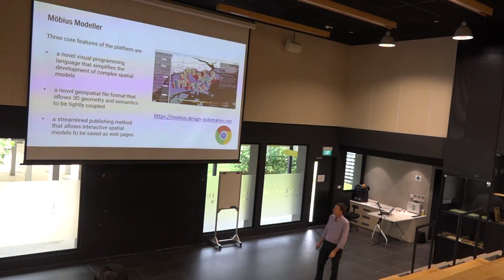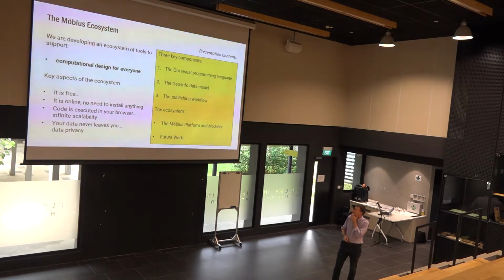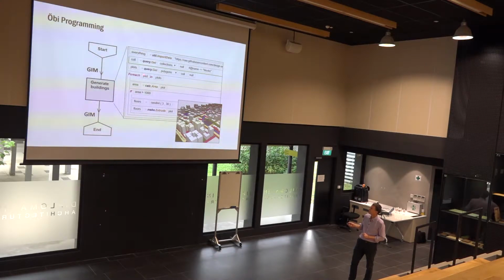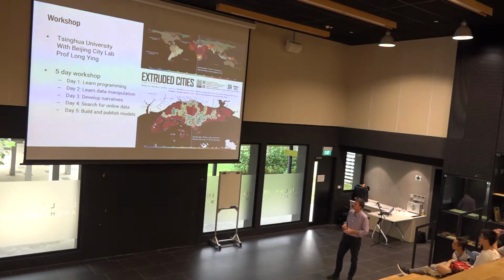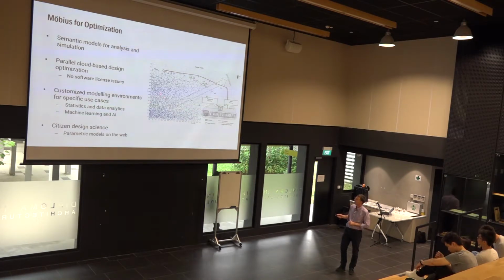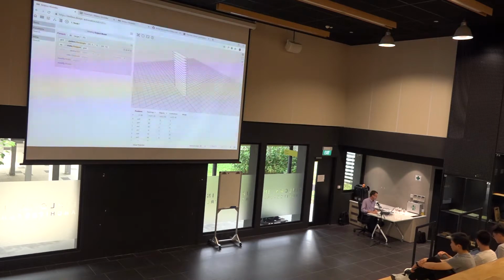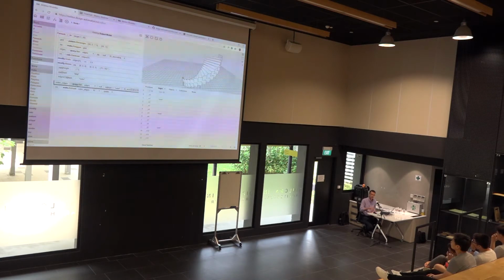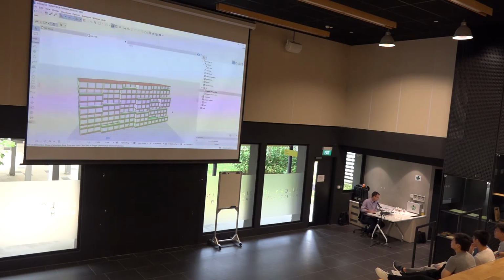Mobius Modeller: Computational Design for Everyone